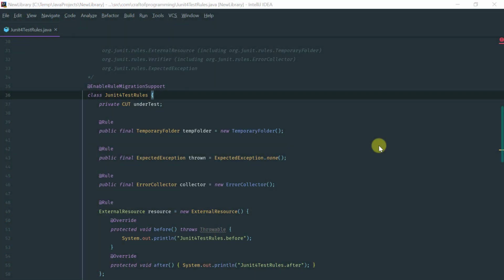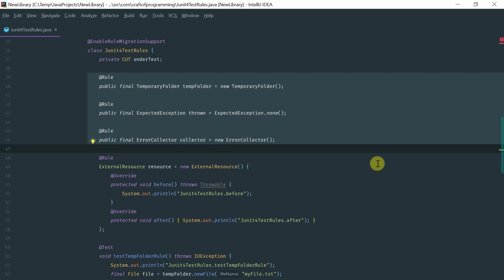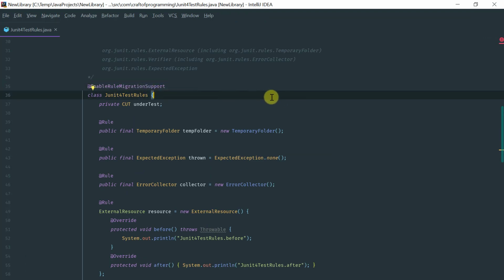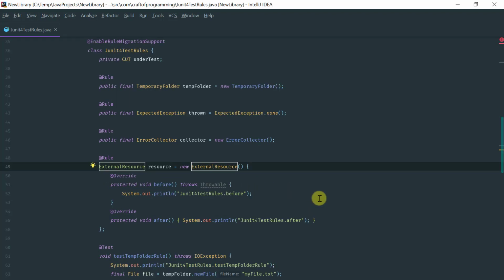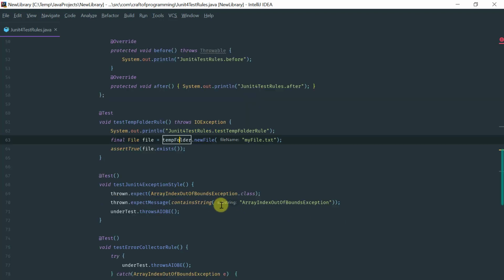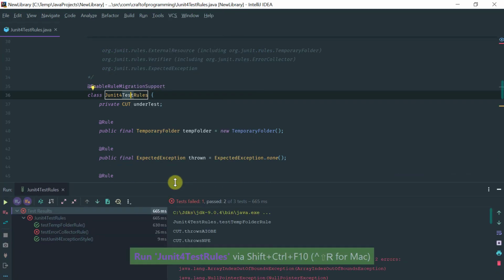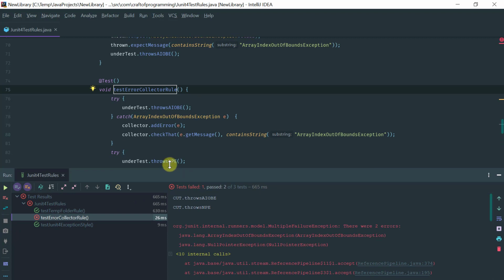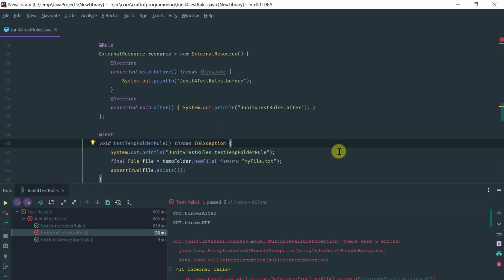JUnit 5 Tutorial: How to use migrate JUnit4 rules using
In this video tutorial of JUnit 5 you will learn how to use the migrate
existing JUnit 4 rules using the @EnableRuleMigrationSupport tag.